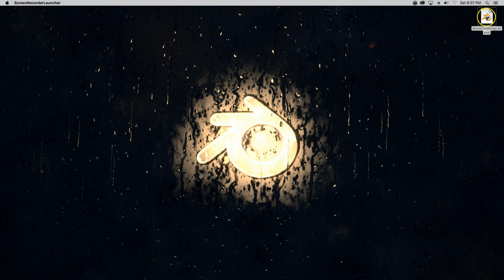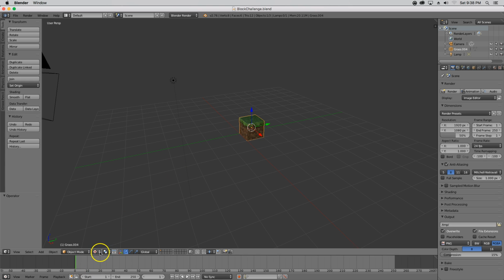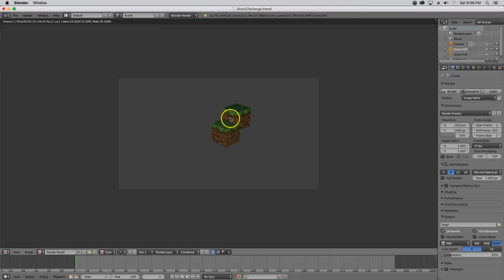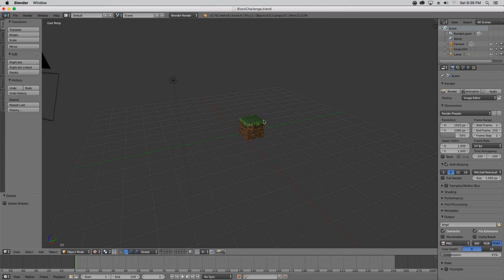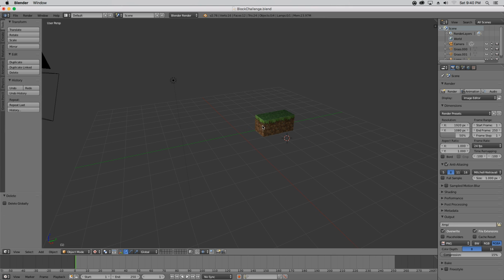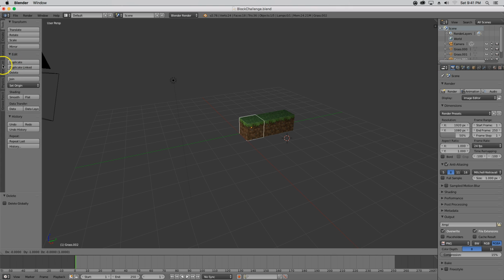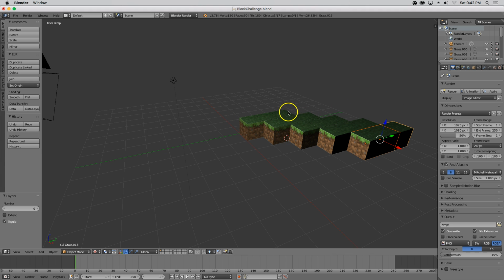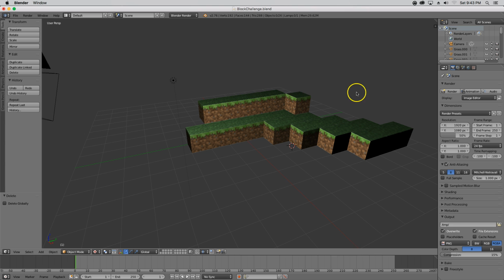Game Design - Blender - Select Duplicate Delete Minecraft Blocks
Using a Minecraft Block to practice Selecting, Duplicating and Deleting Blocks in Blender.  Creating a cool scene with the limited tools we have so far is challenging!